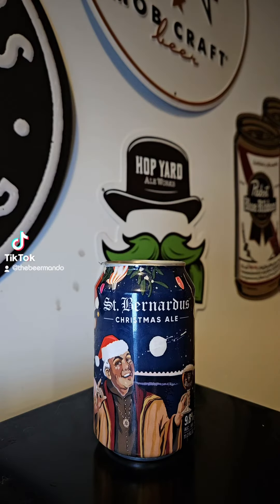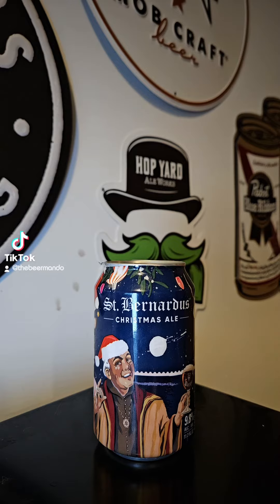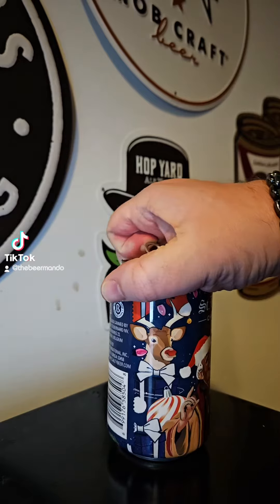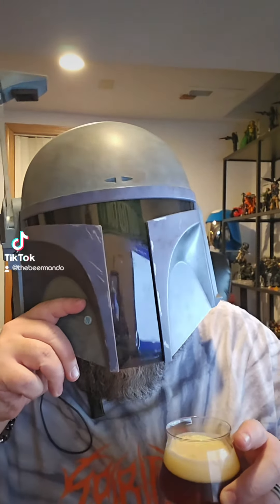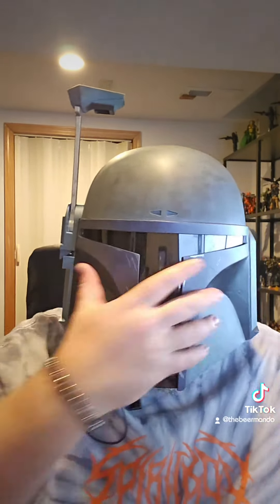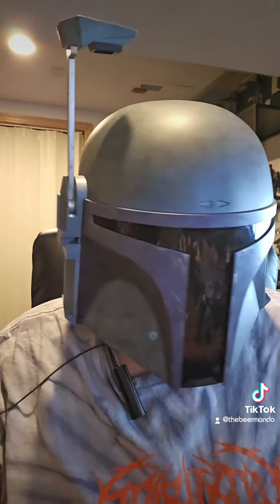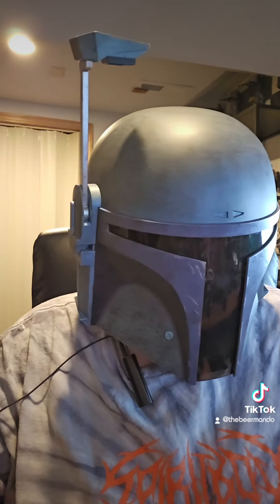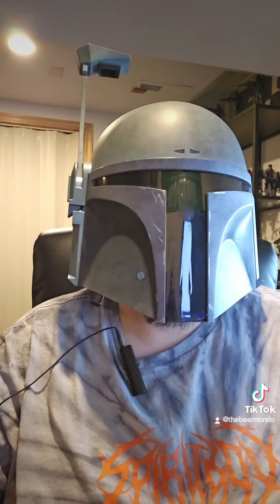Brew to Review - St. Bernardus - Christmas Ale Review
Follow me on all platforms at beermando.com